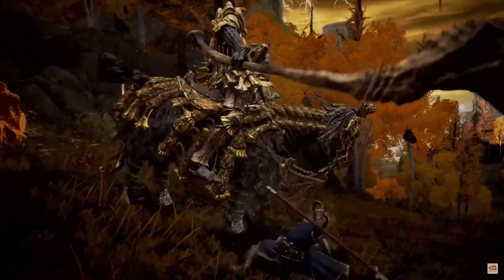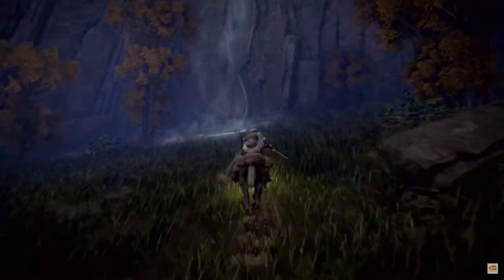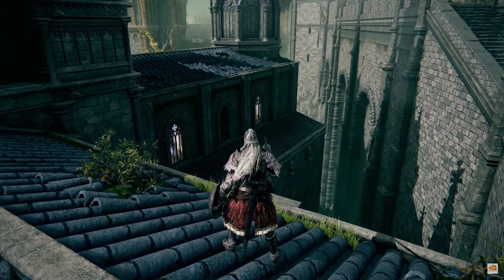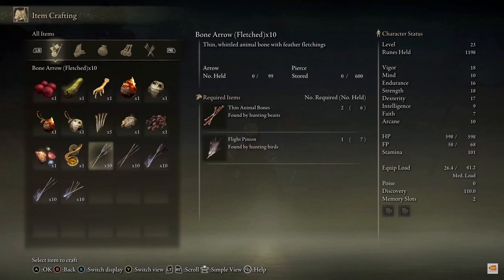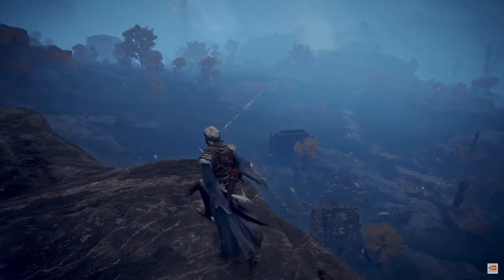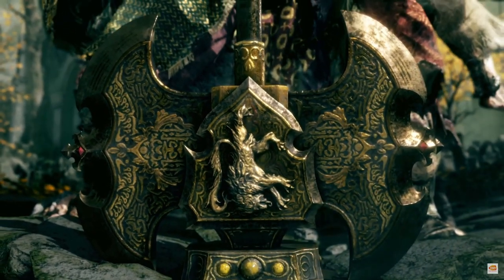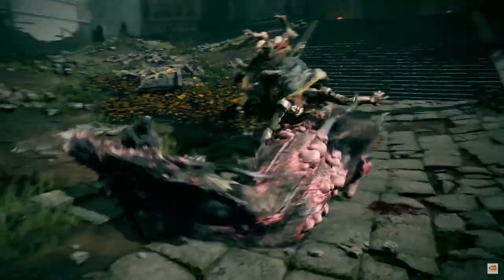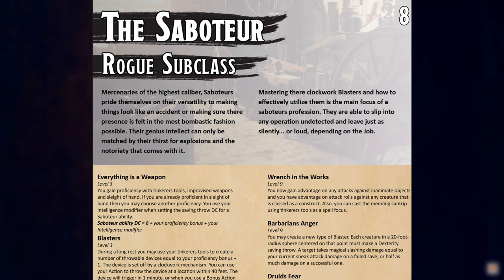How can Elden Ring influence your Dungeons & Dragons game?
With the previews of Elden Ring releasing we answer the question of what can Dungeons & Dragons Players take from from softwares latest release?

I'm releasing a new Dungeons & Dragons subclass book on 10th of December!